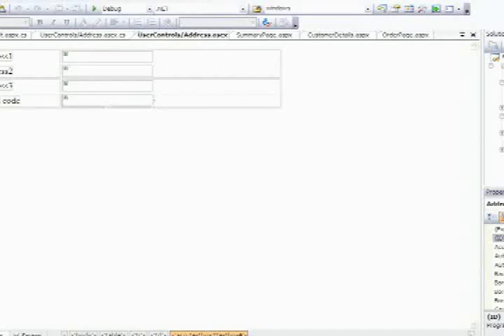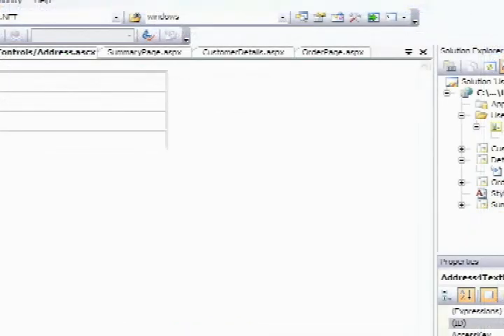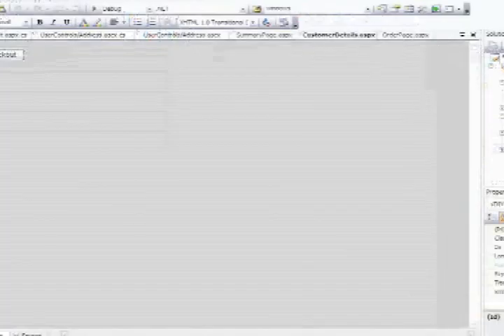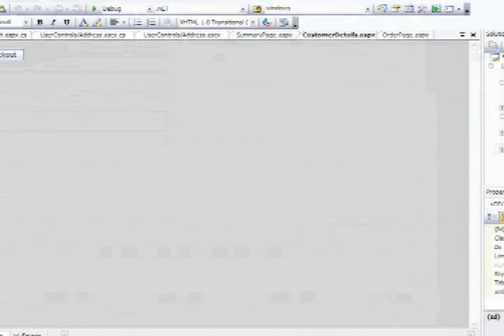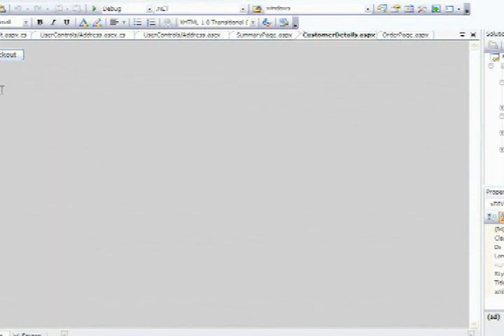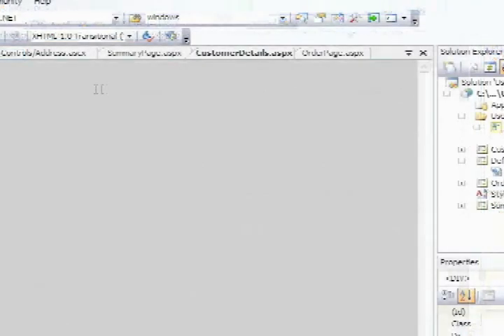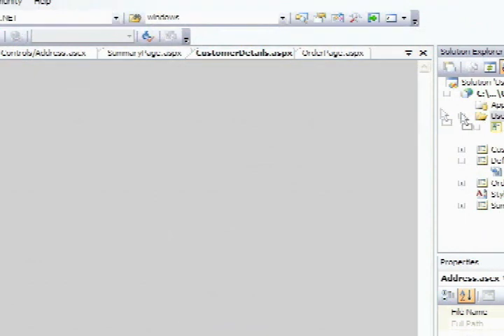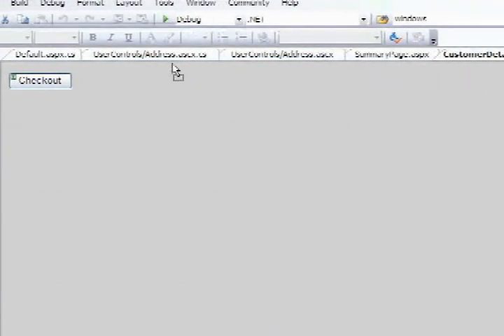The Microsoft ASP NET 2 Web Applications Video Training DVD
This training will teach you one of the coolest tools for building dynamic and powerful web applications. It will help you get up to date with the program and then will guide you to mastery level.